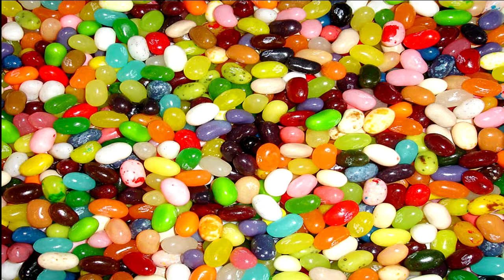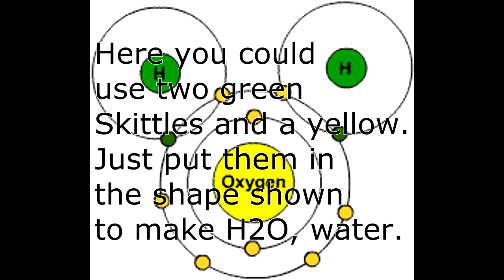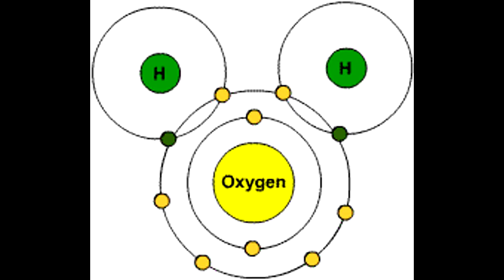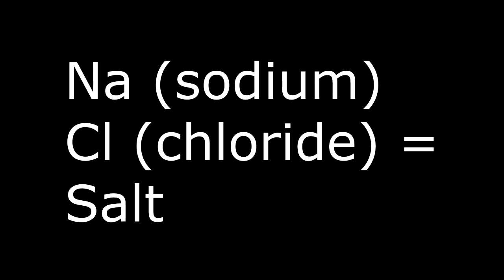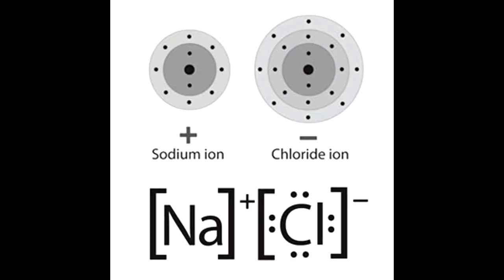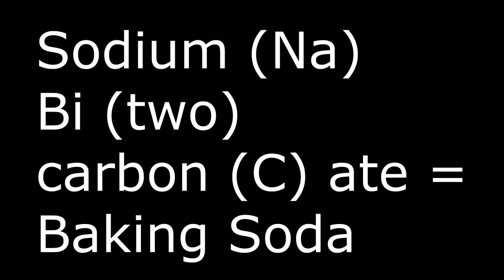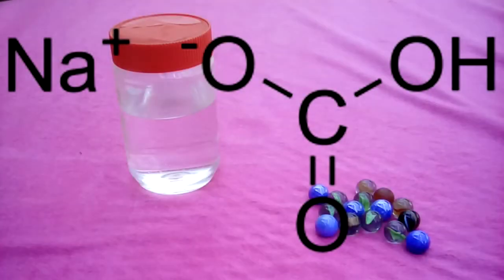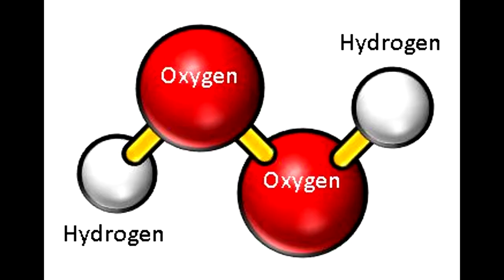What are Molecules and What Do They Have to Do With Density, Marbles, and M&Ms? Easy Experiments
Here are several easy, low cost hands on experiments to understand working with molecules and understand density. Also included is the song The Scientific Method to help with that too.Supplies include: marbles, a jar of water, candy and candies.

Thanks to The RBD Project for their music and to NASA for their picture of the California nebula. Also a big thanks to Eureka episode 16 for help with the research.